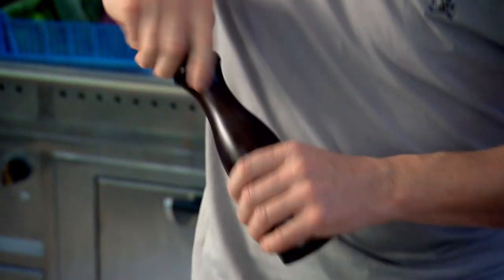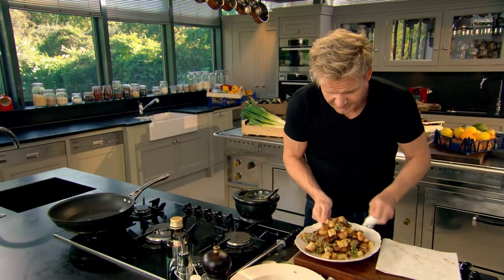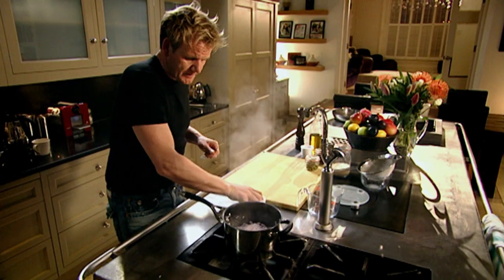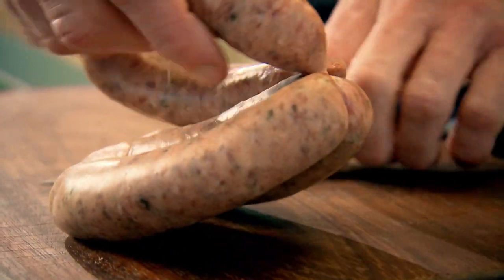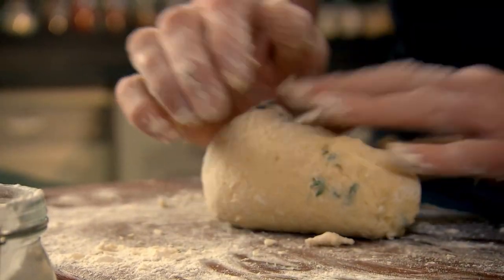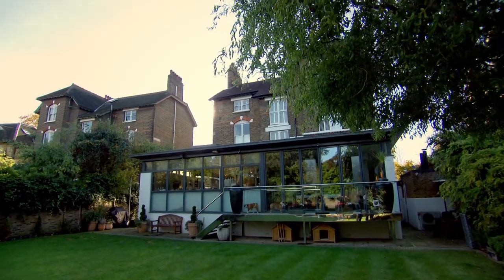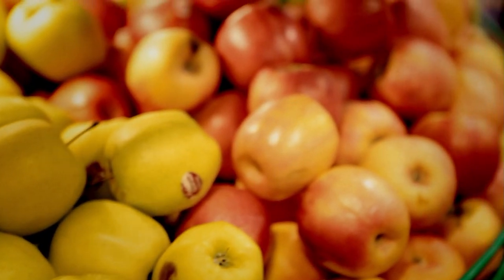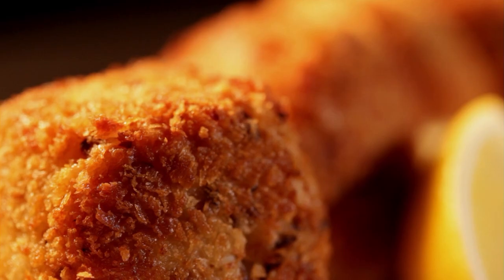Deliciously Cheap Eats | Gordon Ramsay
Gordon Ramsay demonstrates some recipes that aren't too expensive yet still pack a ton of flavour.